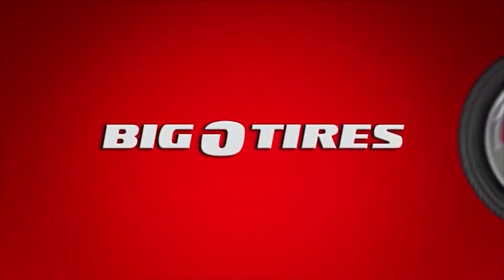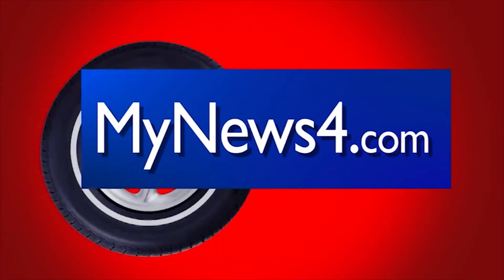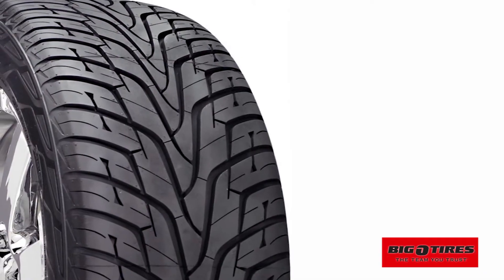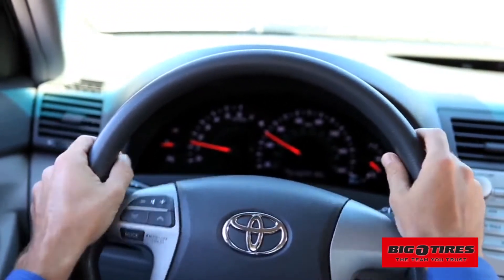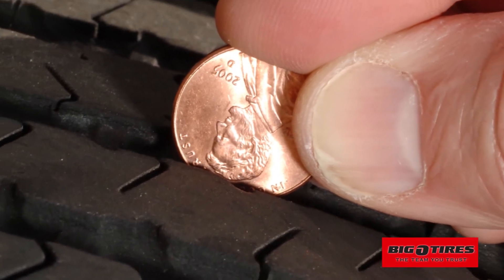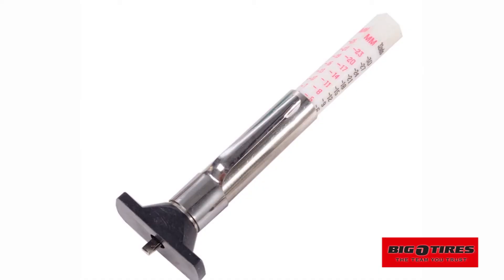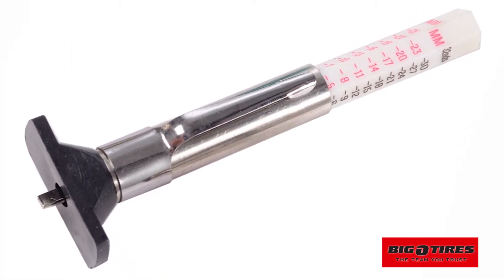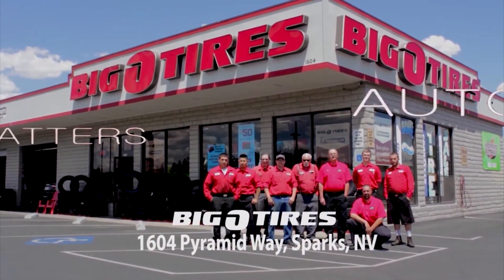BOT AutoMatters 9 30 KRNV HowandWhen